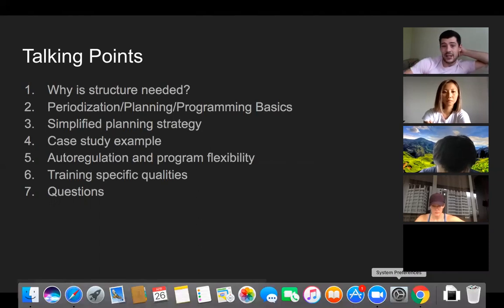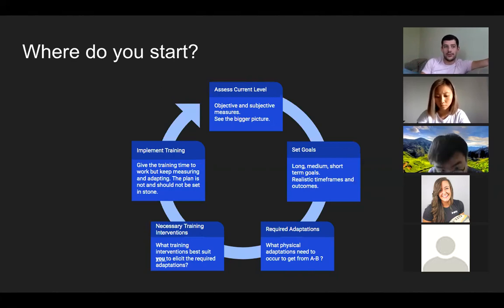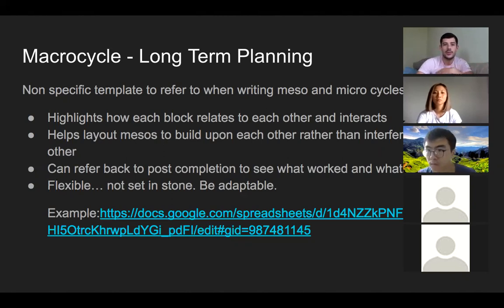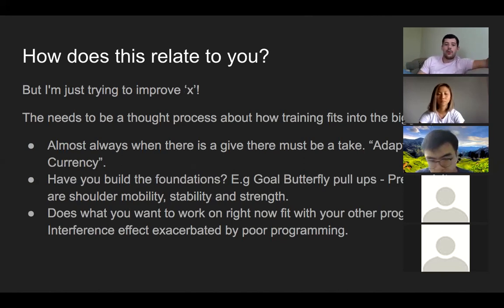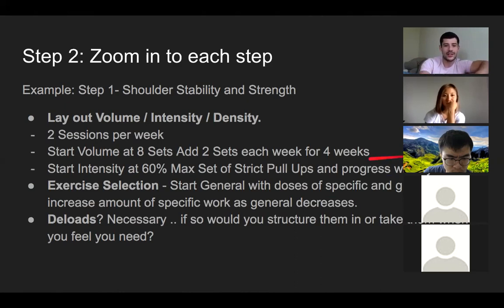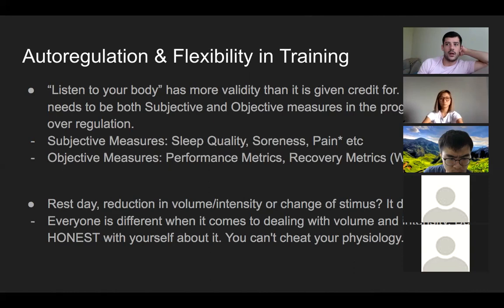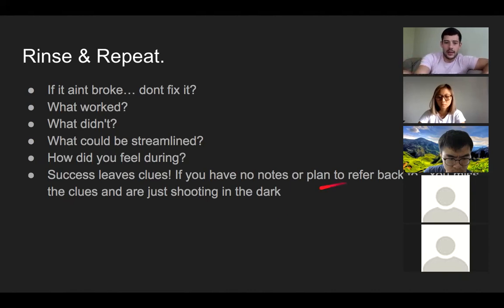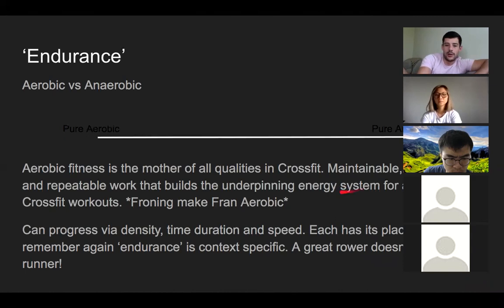MobTalk Training Program Design